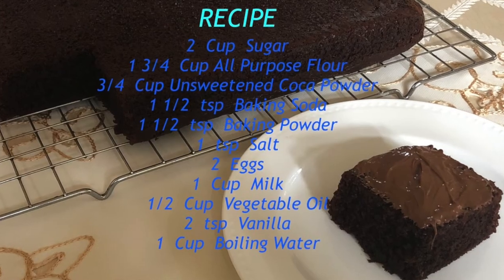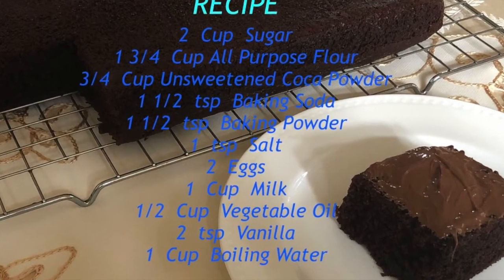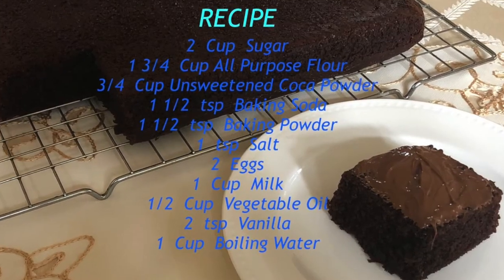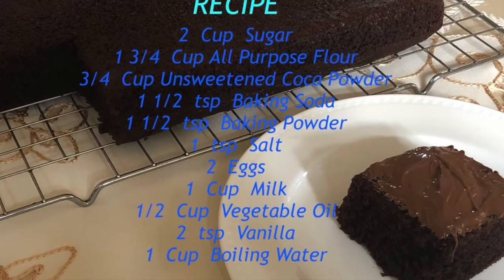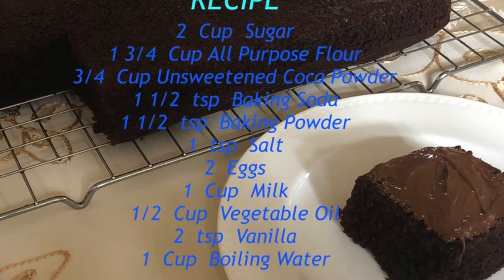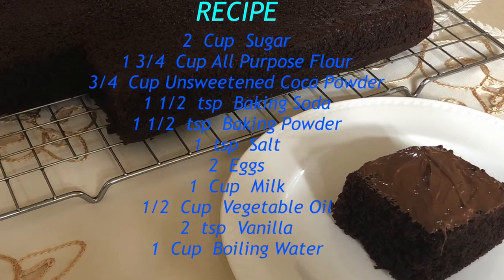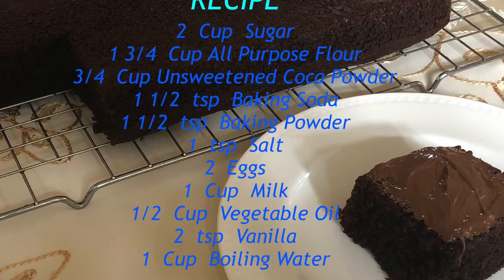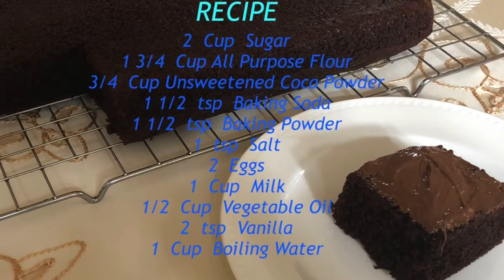චොක්ලට් කේක් එකක් වරදින්නේ නැතිව හරියටම හදමු 👍 BASIC CHOCOLATE CAKE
No Mess..! No Errors..! Easy to bake one bowl Basic Chocolate cake!
These perfectly moist, fudgey, fluffy Chocolate Cake are bursting with chocolate flavor!
Ingredients:
◾️  3/4           Cup            Unsweetened Coca Powder
◾️  2                                Eggs